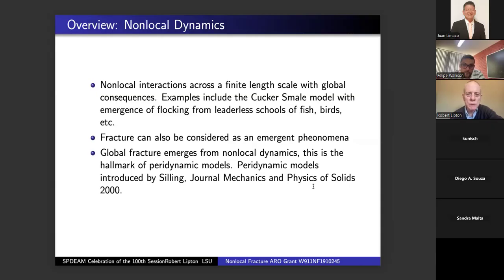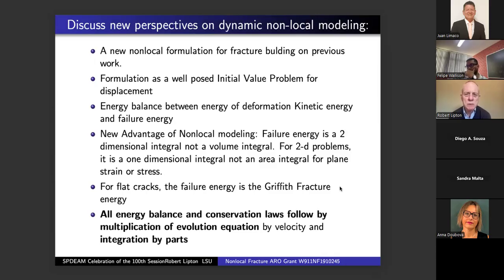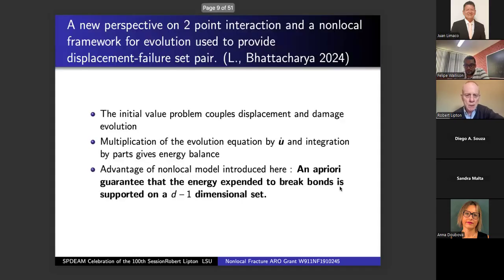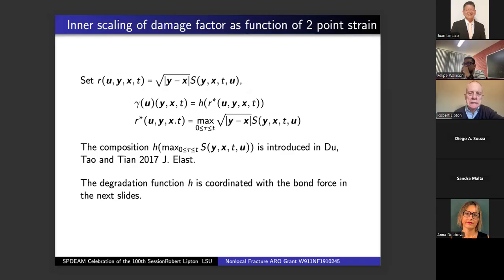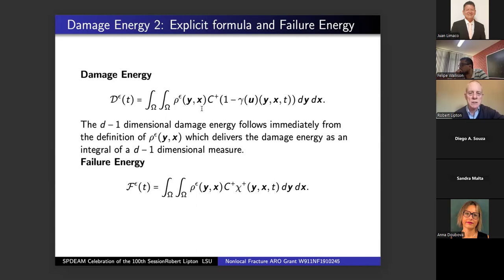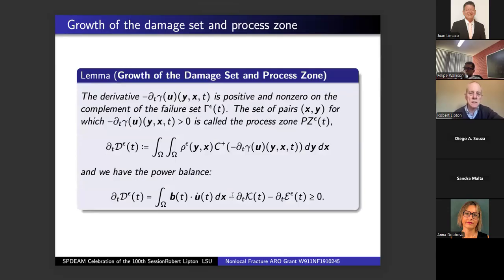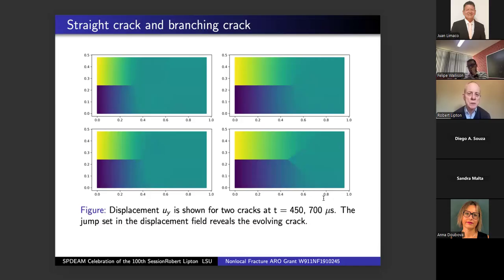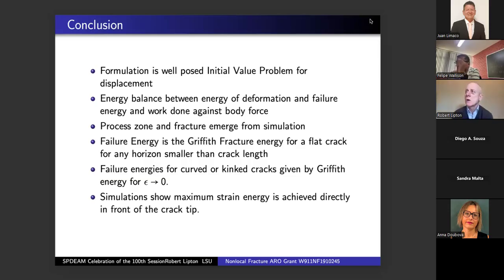PLENARY TALK BY ROBERT LIPTON-SESSION 100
Plenary session entitled: Fracture as Emergent Phenomena